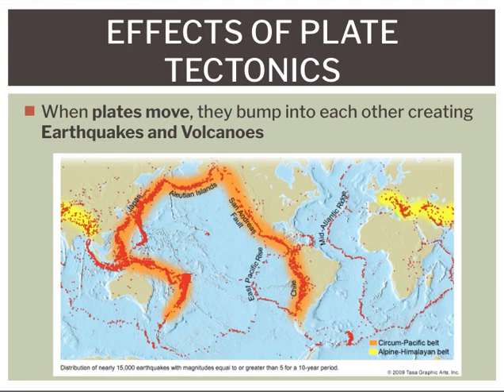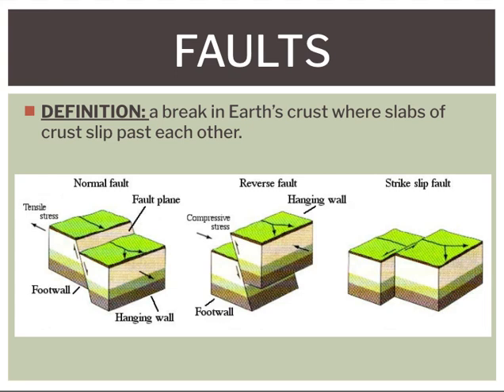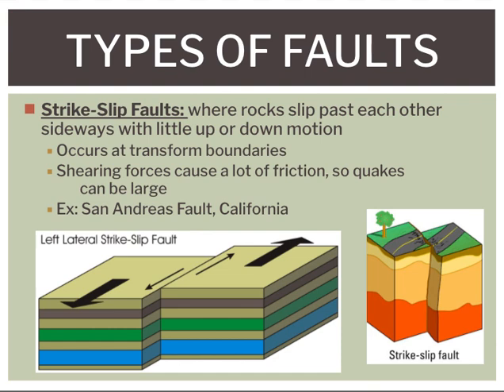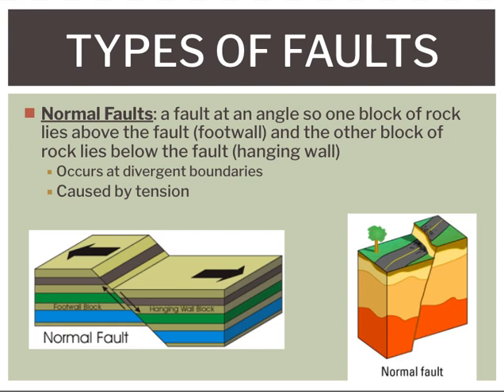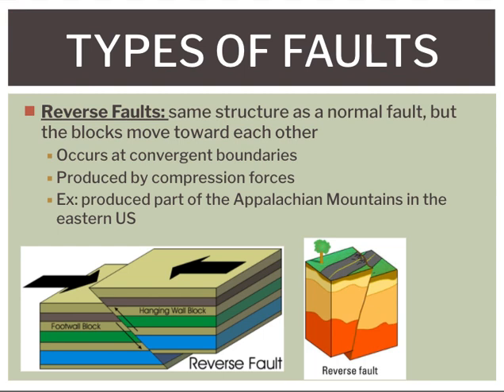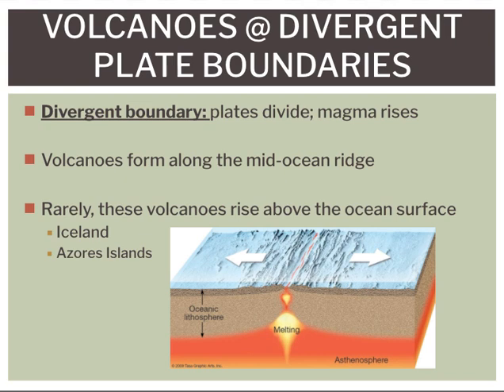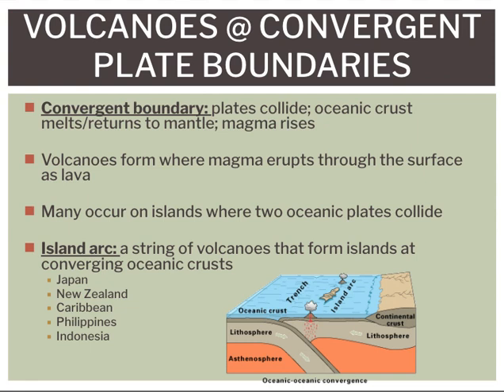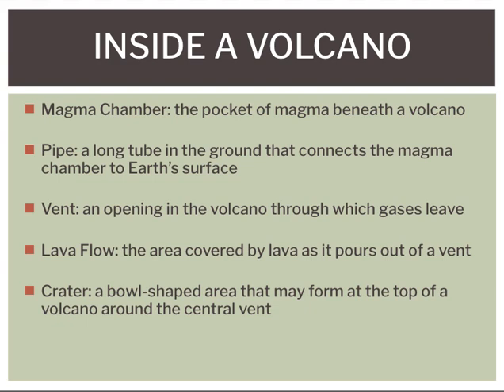Tectonic Effects Video Notes